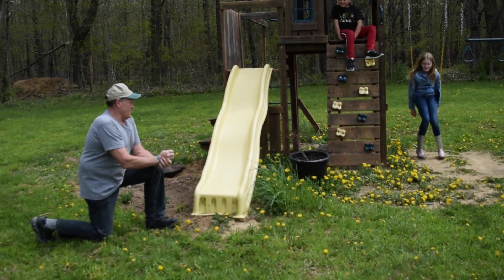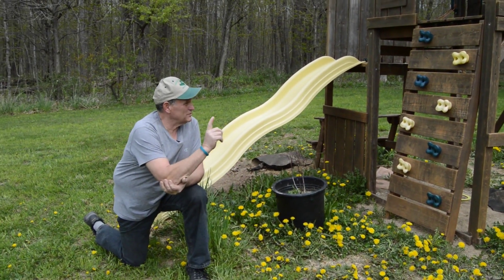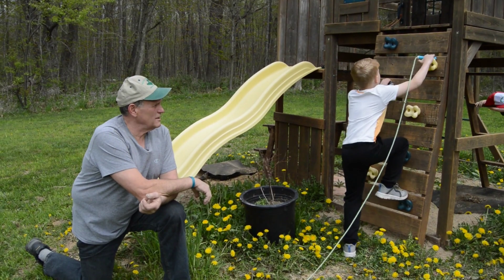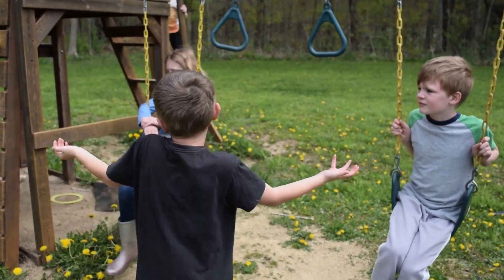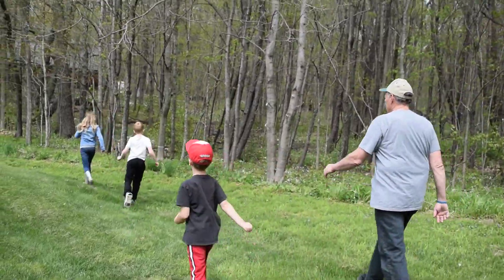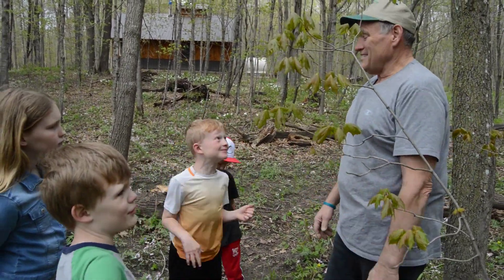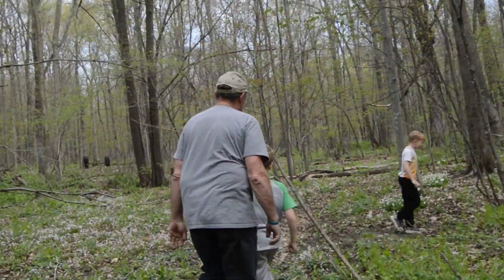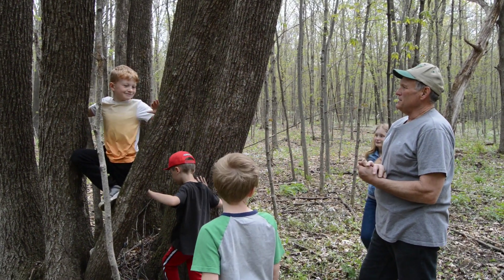Building a Treehouse #1: Finding the Tree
The grandkids were wrangled up and asked if they would like a treehouse built near the sugar shack. The first step for building a treehouse is finding out how you want it to look and they sure had a lot of ideas! A tire swing and ladder were expected responses, but then they got really creative...restaurants, jet packs, bathrooms. Then they took a walk through the woods in searching of finding the perfect tree.

We're hoping to make this project into a small series showing the progress that's made over summer. Unfortunately, it's not the top project on our list, but we do have four youngsters asking about it frequently, so we're hoping we can finish it.

Check us out on Instagram: GardenHandsWI